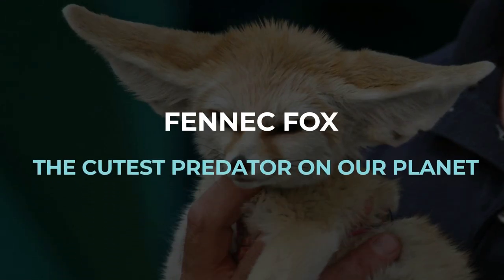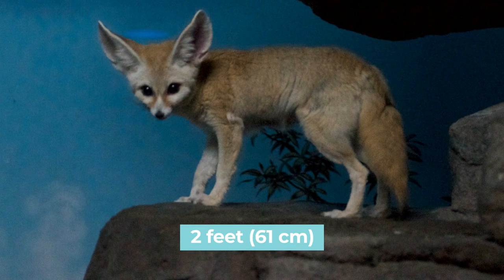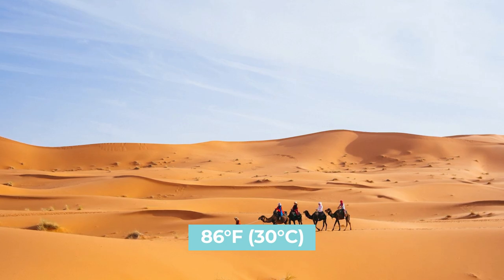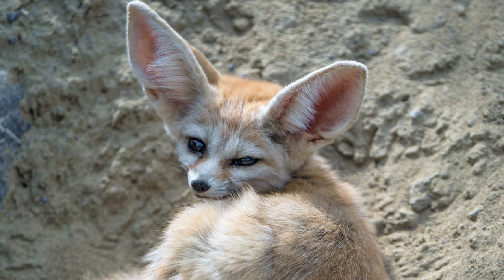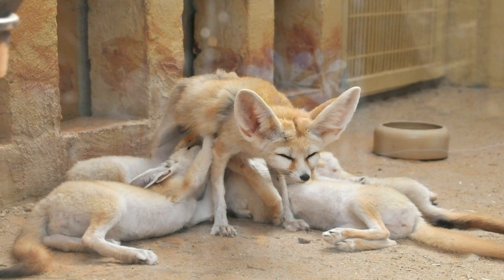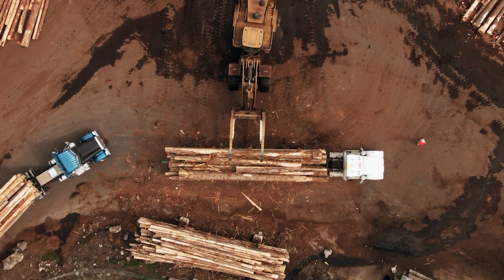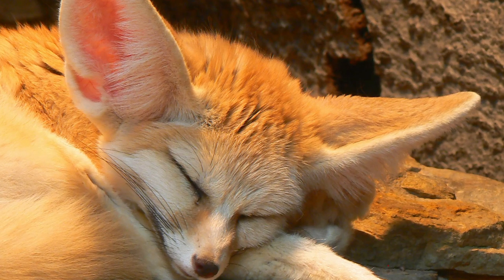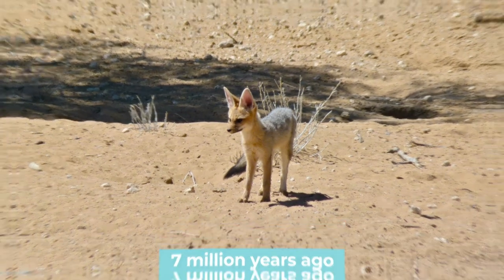Fennec Fox - The Cutest Predator on Our Planet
I'm sure you've seen this animal before online. And probably the first thing that came to your mind was "oh, how cute he is!" AND IT REALLY IS! But today we find out that besides the cuteness he possessed, he is a predator. I invite you to watch this video to learn more about the Fennec Fox!

• Narrated by: Christopher Klancir